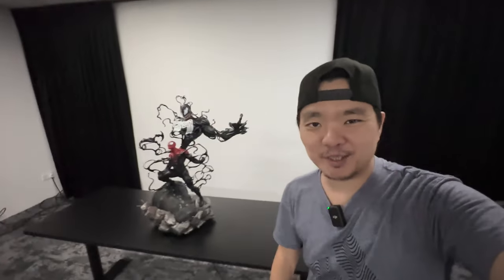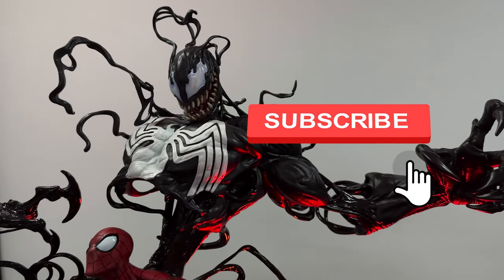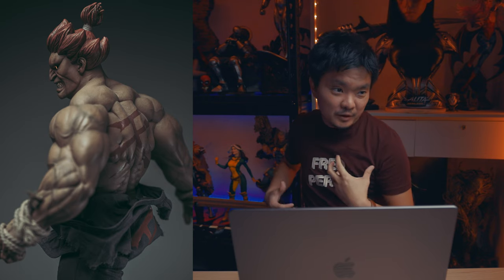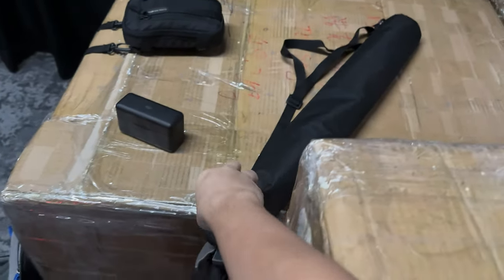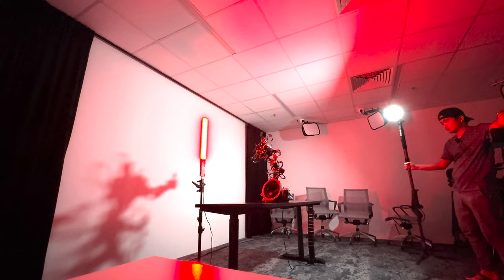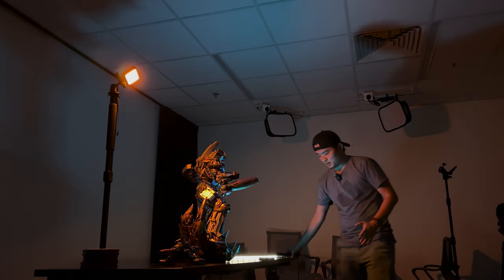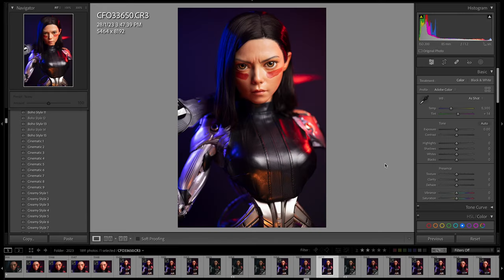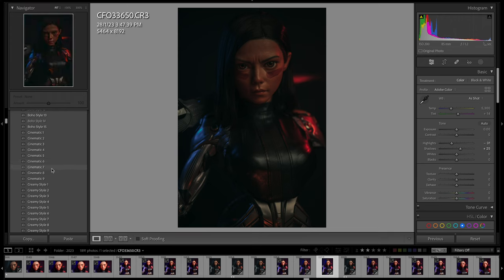STATUE PHOTOGRAPHY TIPS & TRICKS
I have been taking statue photos for some time now and its time to share some tips and tricks on Statue Photography

Gear:
Canon R5
Canon RF 15-35mm f2.8L
Canon RF 85mm f1.2L